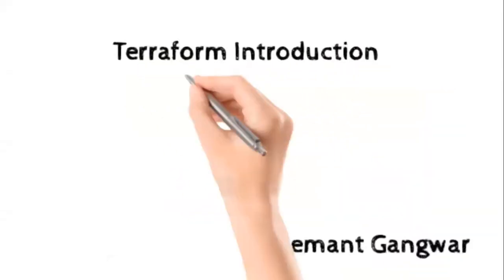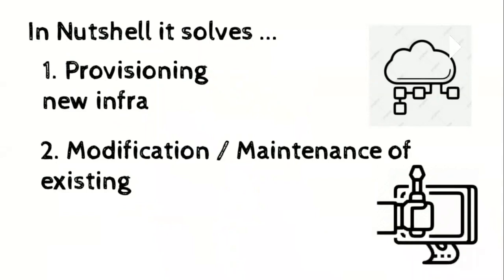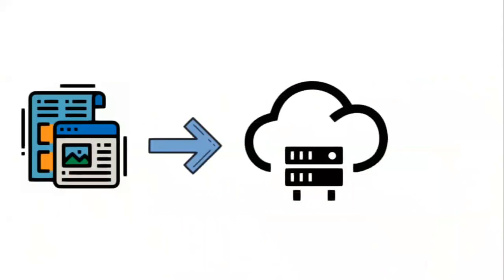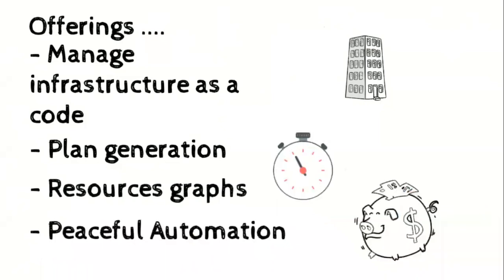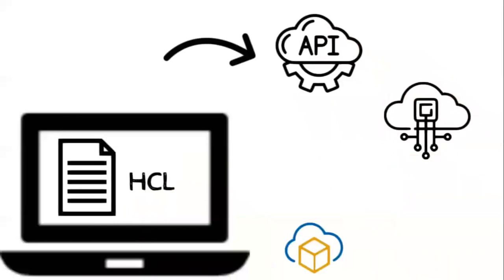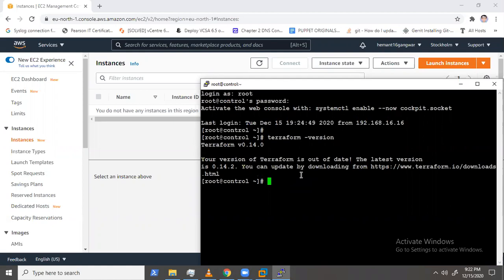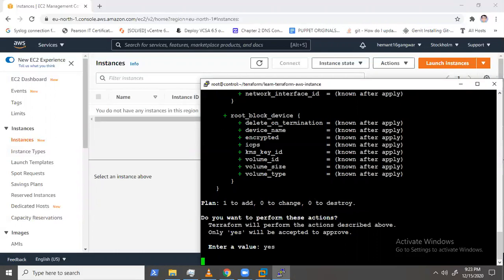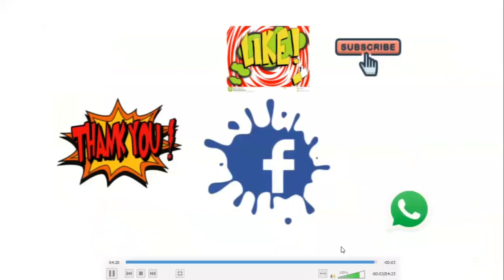1. Terraform: Introduction in less than 10 minues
This video aims towards increasing your understanding on terraform and making you comfortable in using it.